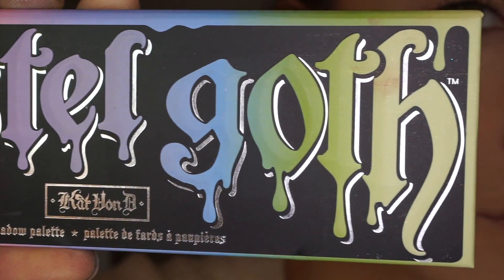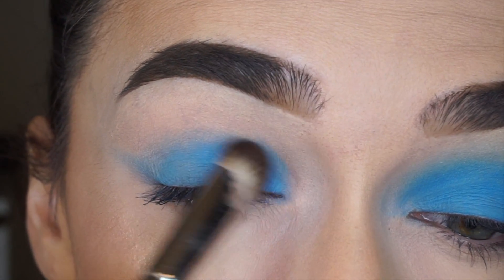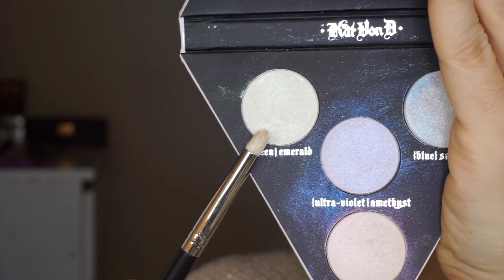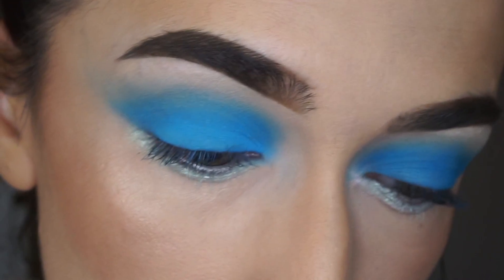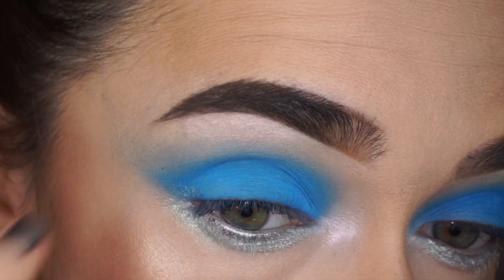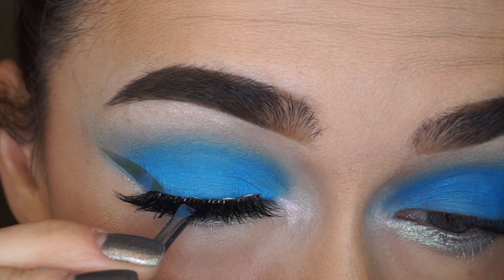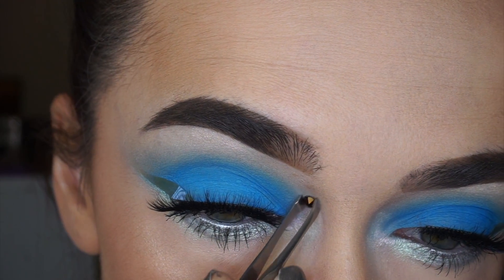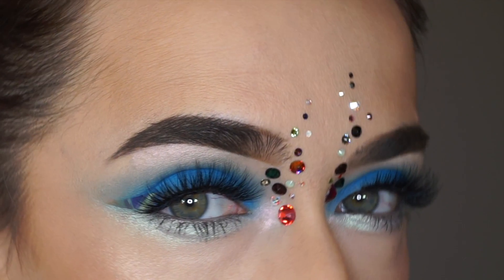HOLOGRAPHIC EYE LINER | feat Pastel Goth palette and Swarovski crystals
Hello guys!😘
Today I wanted to do a really simple colorful look, but when I did it it looked kinda not finished to me, so I decided to add some more drama and added Swarovski crystals onto my inner corners of the eyes and lips. ❤️

Products  used
EYES
 🌟 Doom from Pastel Goth palette and Emerald and Opal from Alchemist palette by Kat von d beauty
🌟 92 AMC liner by Inglot for lower eye lid base and
W A T E R L I N E
E Y E  L I N E R is made from craft holographic plastic
C R Y S T A L S are by Swarovski set on glitter primer by Nyx cosmetics
M A S C A R A is Dare to Flair mascara by Cargocosmetics
L A S H E S are Eylure  in Grand glamor
B R O W S are Dipbrow in medium brown by Anastasia beverly hills and Brow drama sculpting brow mascara in deep brown by Maybelline .

B R U S H E S used:
Real techniques
Mikasa

For more looks go to my Instagram page @Makeupbypolinap